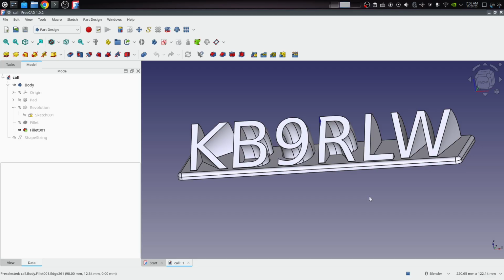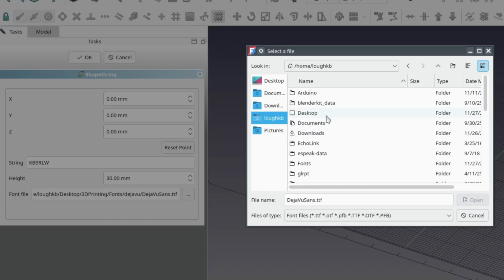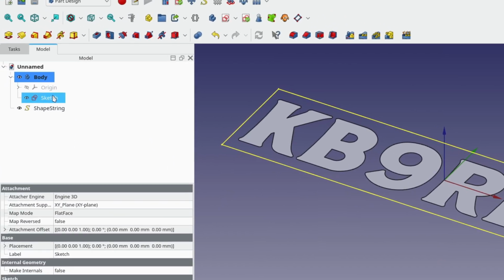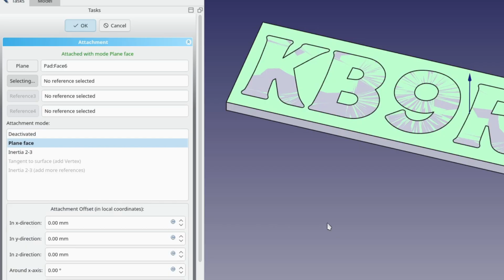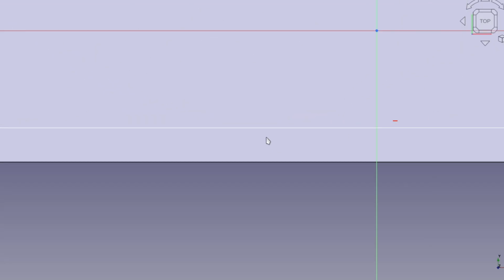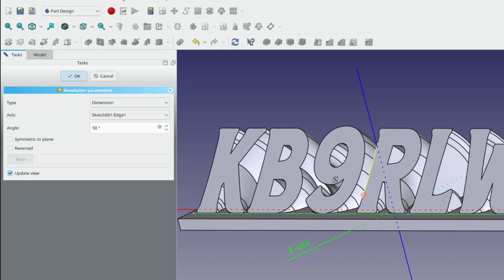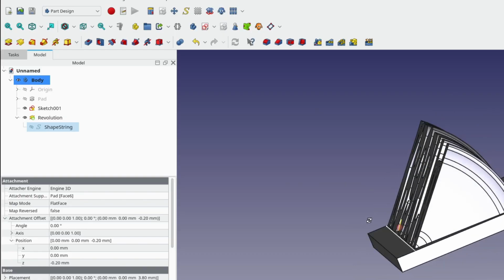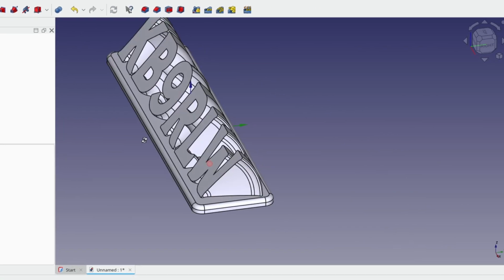Freecad - Practice project, a walk through of making this cool desk sign.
Just a fun little project for some FreeCAD practice.